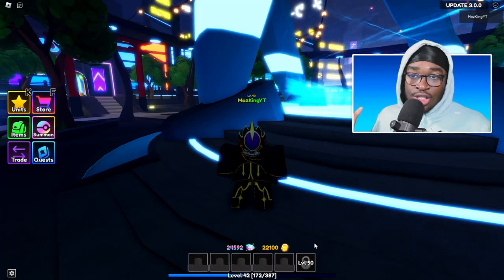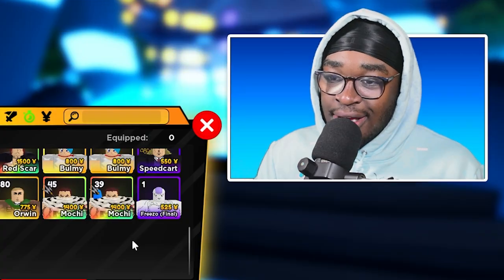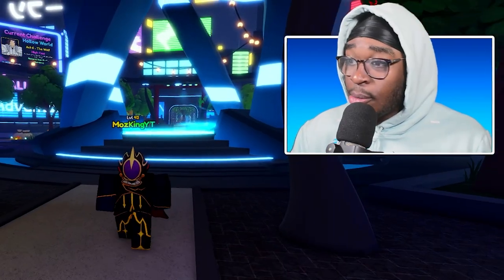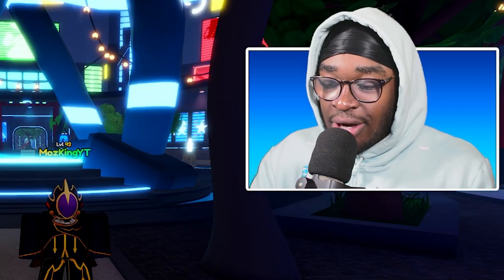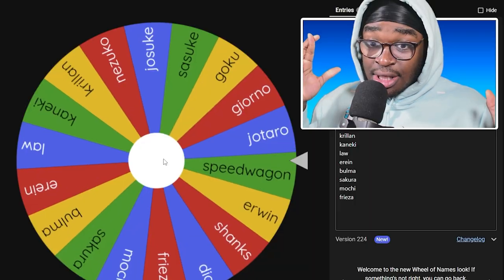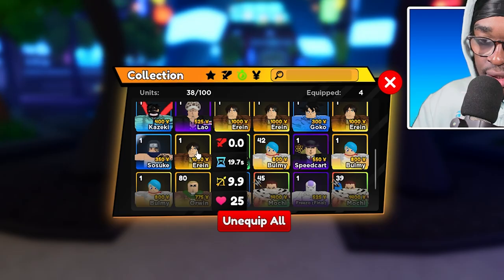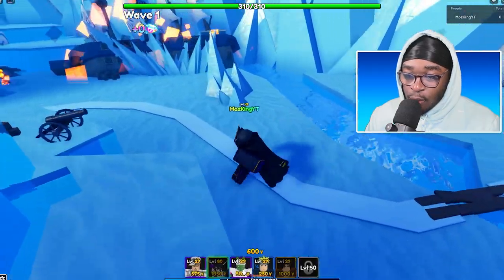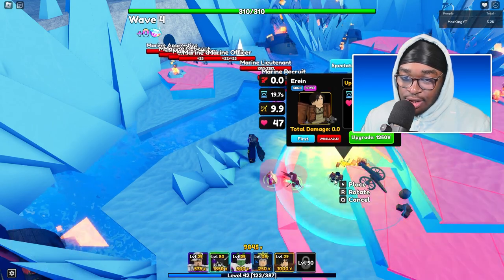WHEEL DECIDES My INFINITE RUN TEAM ANIME ADVENTURES [ ROBLOX ] Challenge